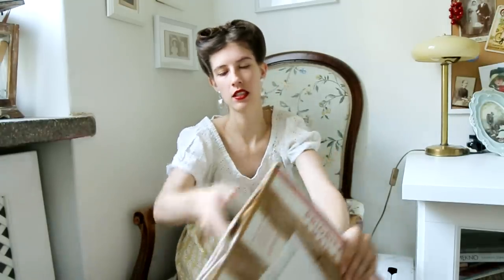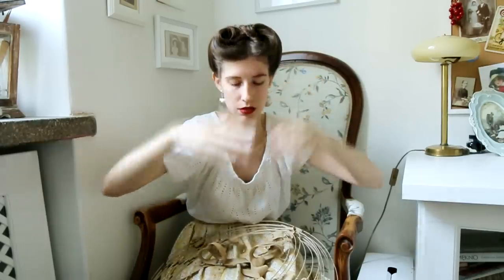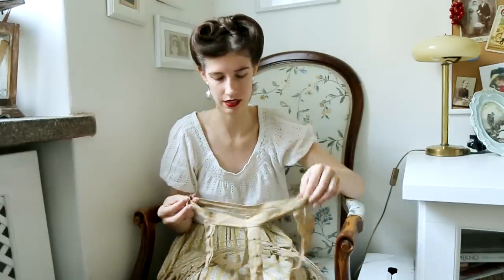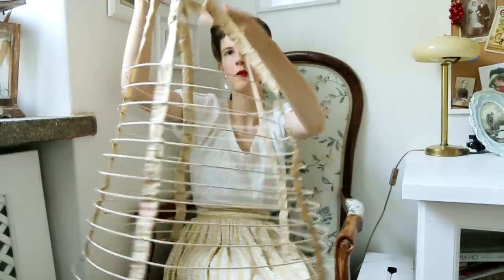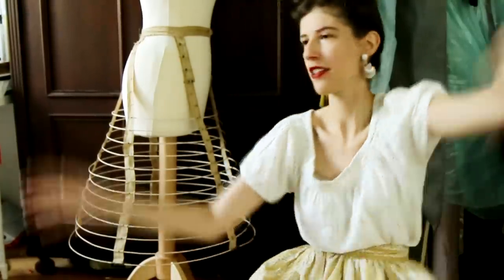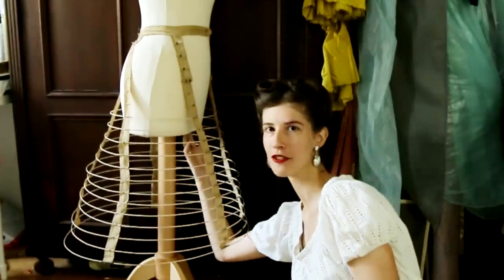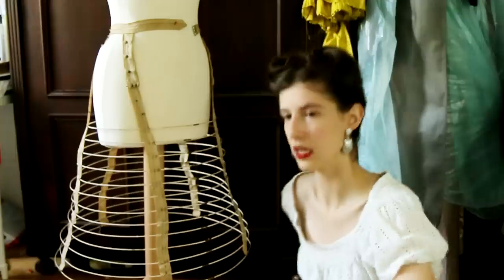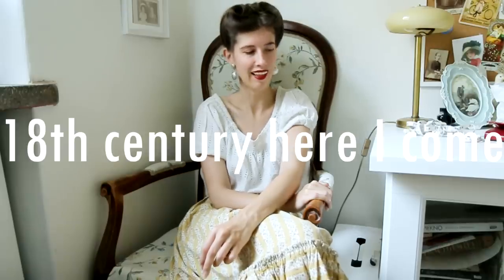Testing A 150 Years Old Victorian Crinoline